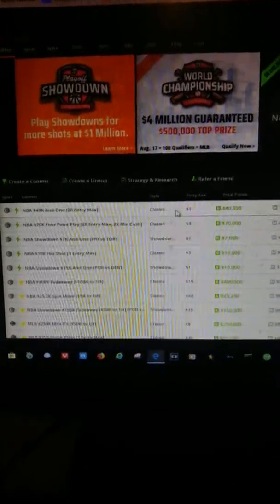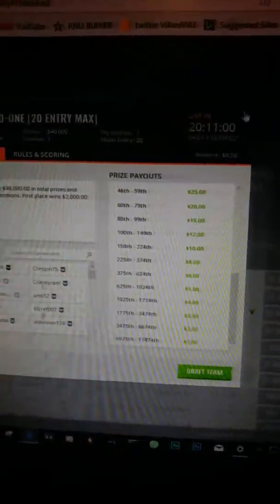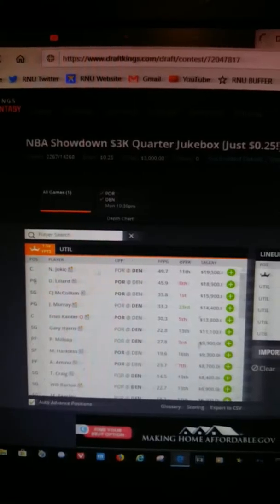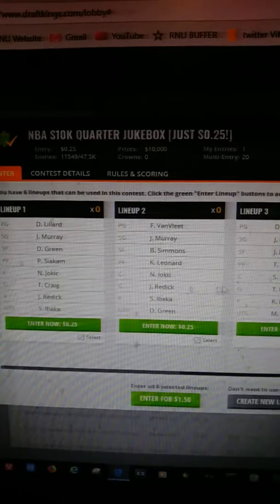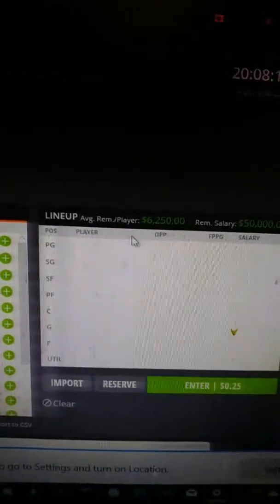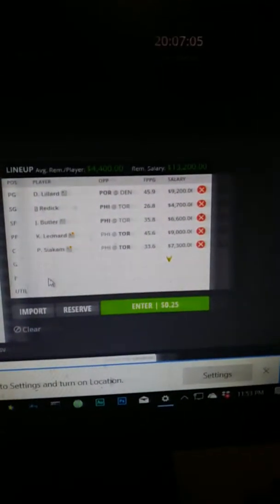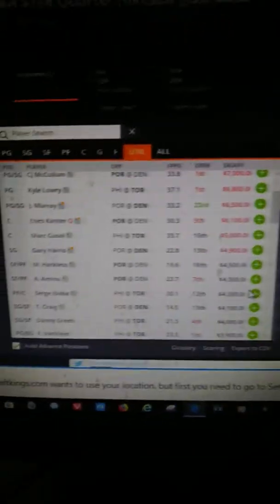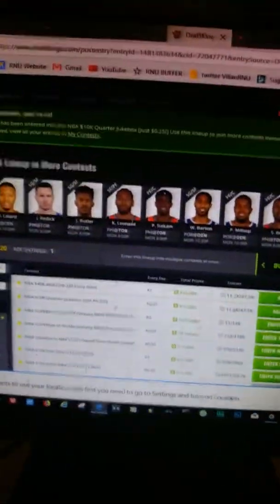How to use Draftkings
In this video i take you threw draft kings and show you how to pick players and contest. I also show you how to read the prizes and entry boards. Stay tune or comment if you want more on draft kings